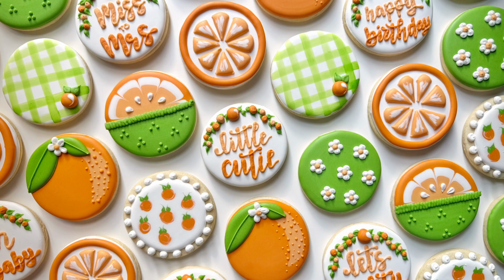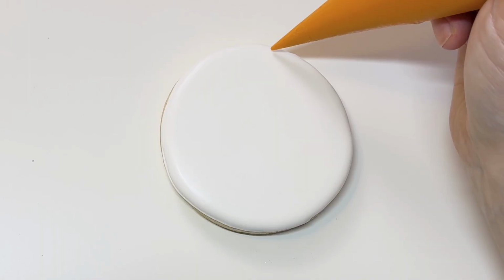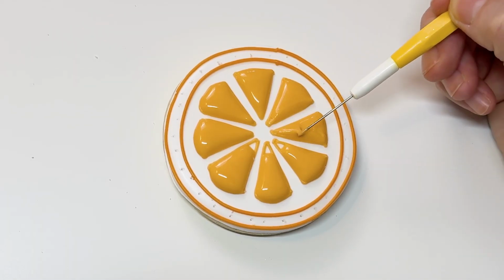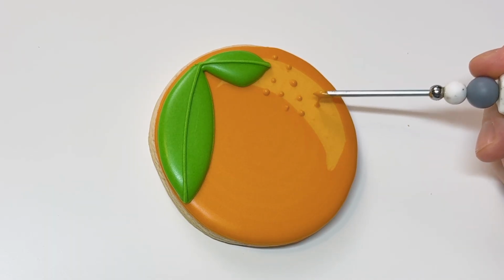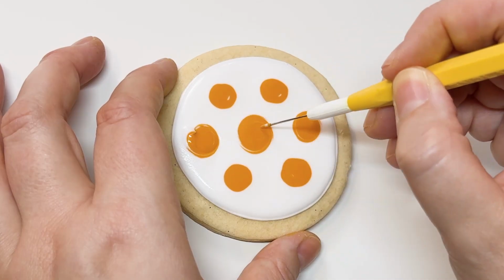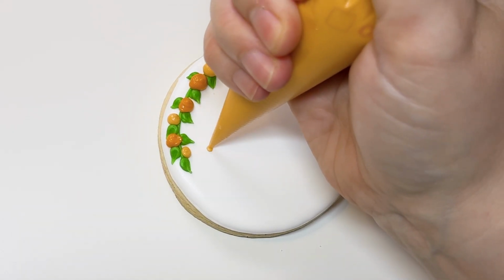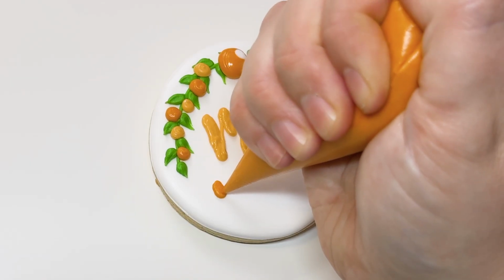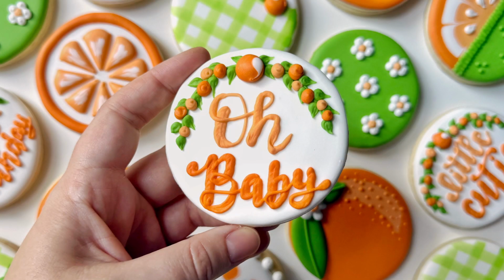How to Decorate Cutie Cookies with Royal Icing for Bridal Shower, Birthday, Baby Shower & Party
These cutie cookies are the perfect set of cookies for any cutie (orange)-themed celebration, including birthday, baby shower, bridal shower or general party theme.

The idea behind this set is that it can be customized for the occasion: you can use one of the lettering options to customize the set for any specific type of party OR you can simply leave out the lettering design to still produce a beautiful & cohesive set of cookies!

Every cookie is made on a CIRCLE!! So much variety and detail achieved with just one shape and limited tools means less money and less time spent prepping! The skill level is advanced beginner/intermediate as many of the designs push the intermediate (including the lettering).

***NO projector needed for the lettering! I teach the free-handing method in the class, and I provide guidance in the class and workbook on how to use the tissue paper method for tracing if you'd prefer to do that.***